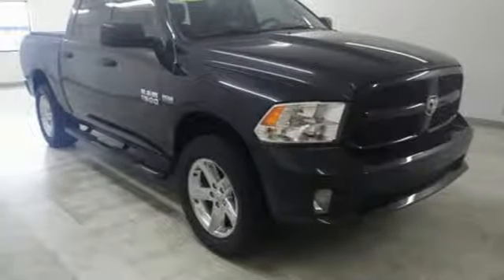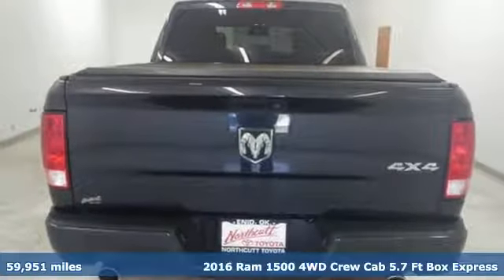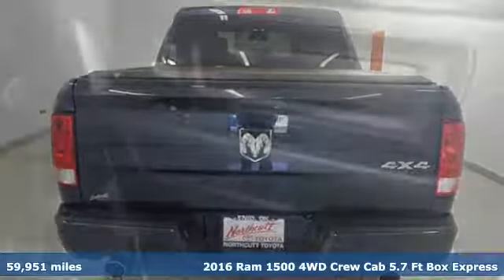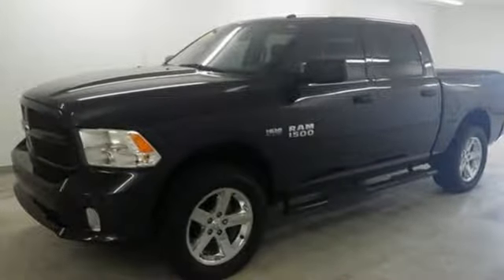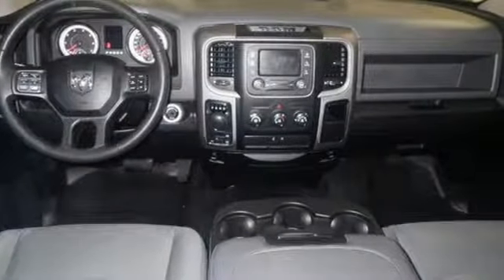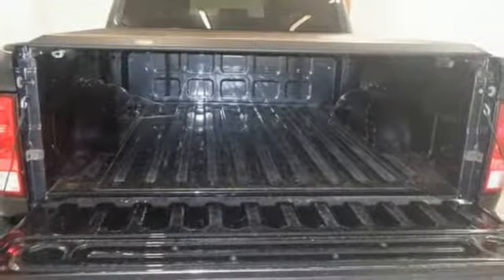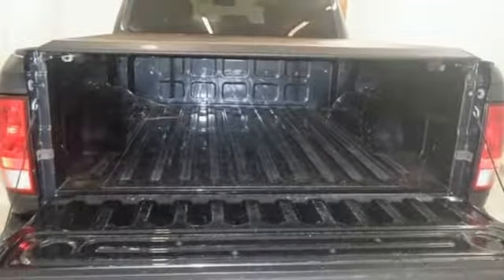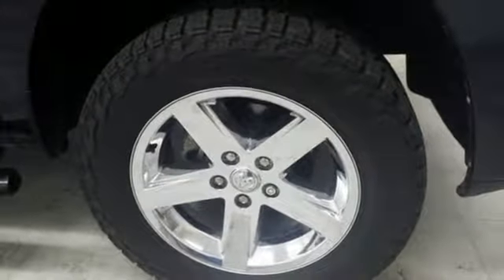Used 2016 Ram 1500 Stillwater OK Ponca City, OK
Year: 2016
Make: Ram
Model: 1500
Trim: Express
Engine: HEMI 5.7L V8 Multi Displacement VVT
Transmission: Automatic
Color: Gray
Interior: Diesel Gray/Black
Mileage: 59951
Stock #: AX18002
VIN: 3C6RR7KT9GG119126
CARFAX One-Owner. Clean CARFAX. Maximum Steel Metallic Clearcoat 2016 Ram 1500 Express 4WD Automatic HEMI 5.7L V8 Multi Displacement VVT ABS brakes, Electronic Stability Control, Heated door mirrors, Low tire pressure warning, Traction control.

Address:
3201 W Owen K Garriott Rd